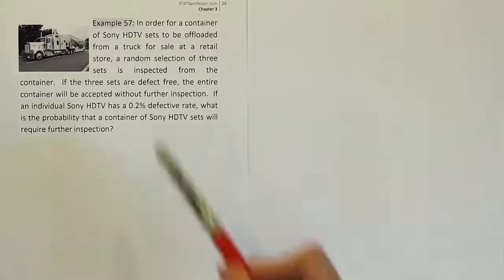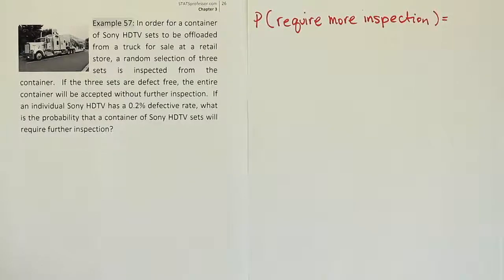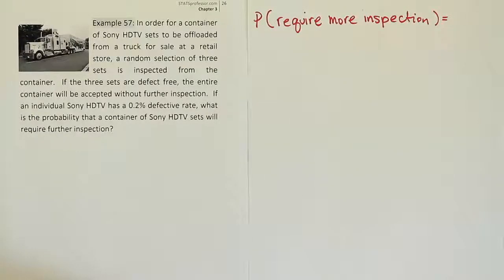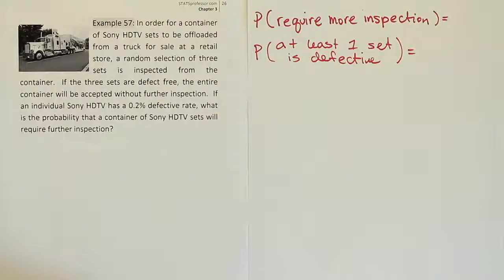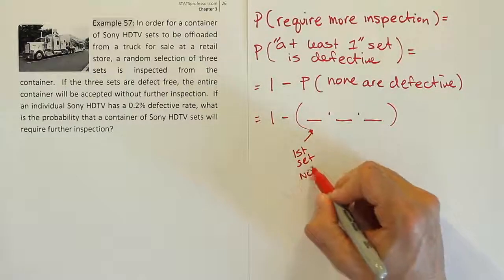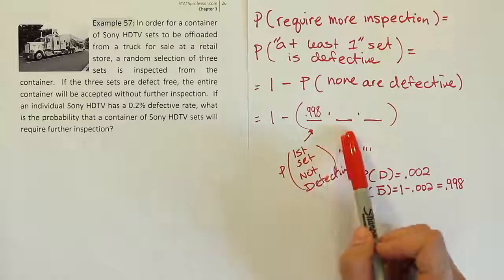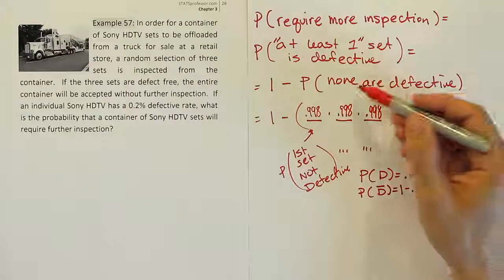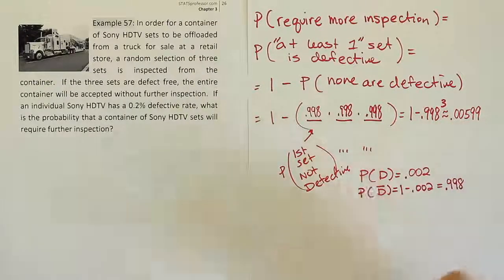The probability of "at least one" using complements, example 57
In this video, we discuss a very powerful technique that makes use of a logical complement. This technique has the power to turn very difficult problems into very manageable ones.